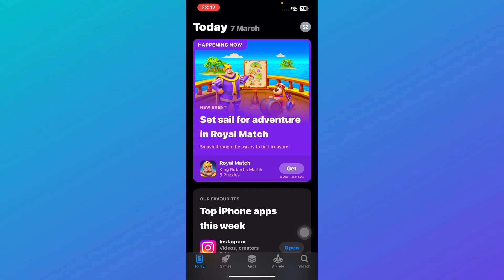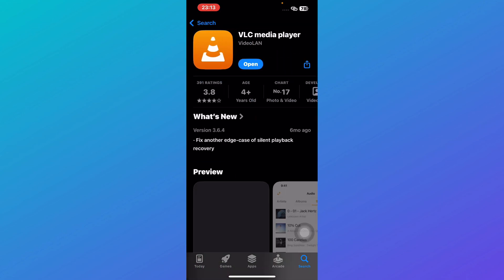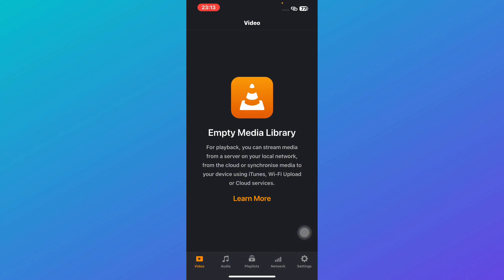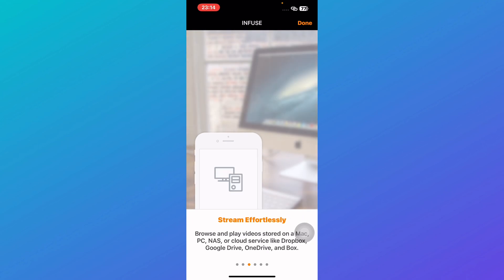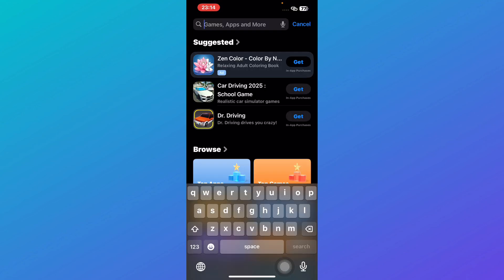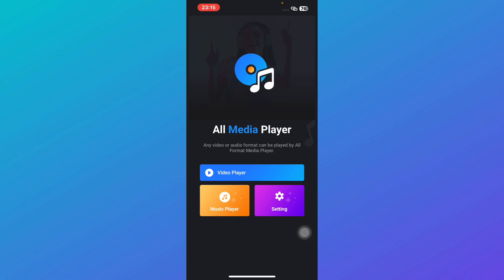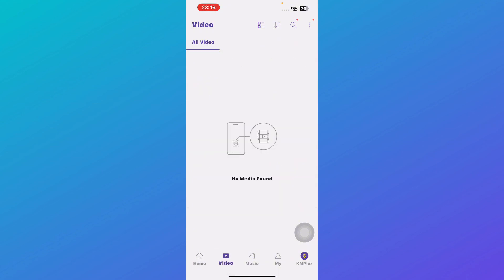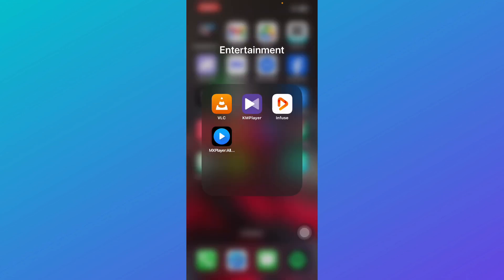Best Video Players For iPhone (2025)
In this video I'll show you the best video player for iphone. The method is very simple and clearly described in the video. Follow all of the steps & find the best video players for iphone